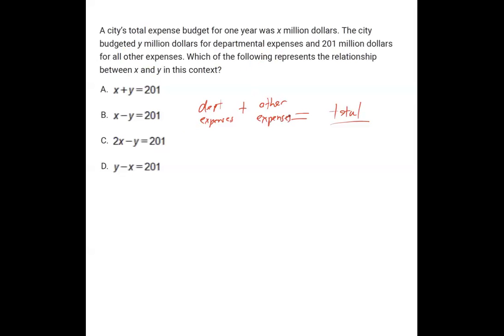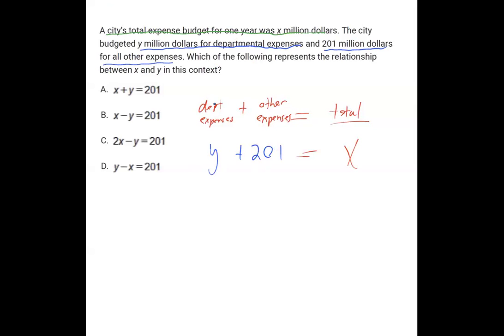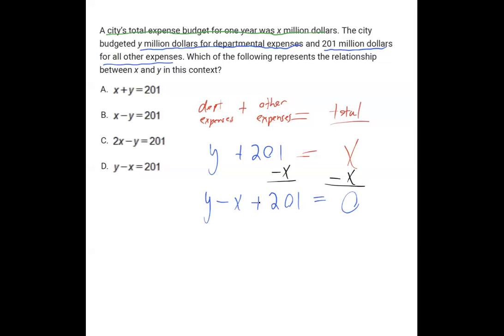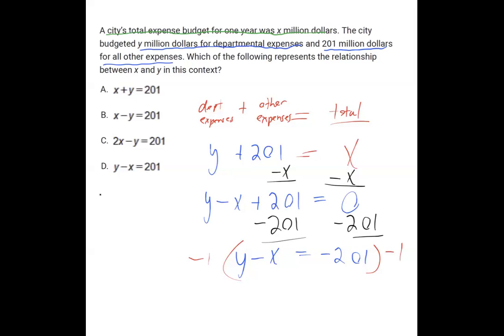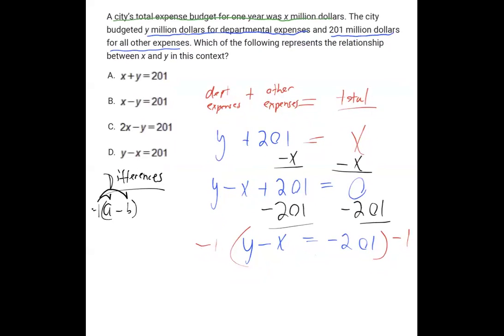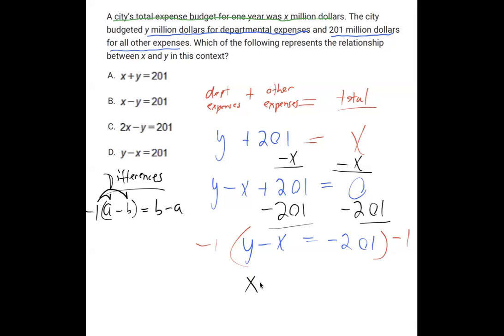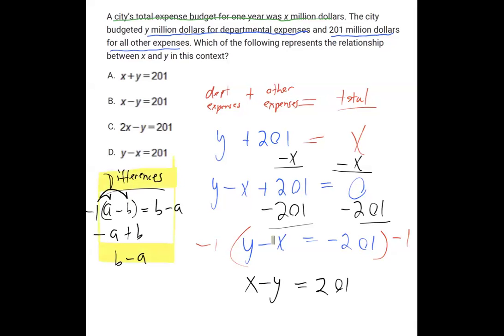A city’s total expense budget for one year was x million dollars. The city budgeted y million...